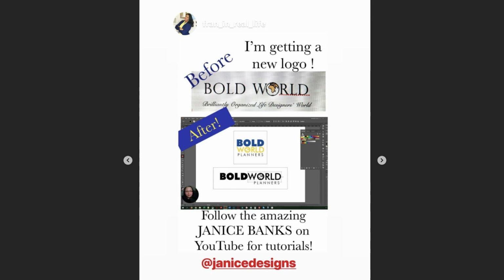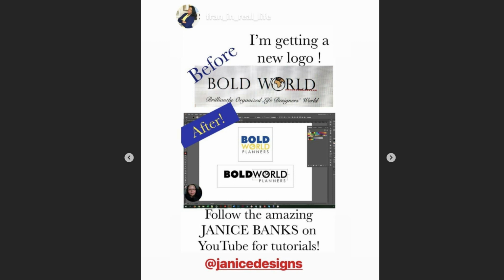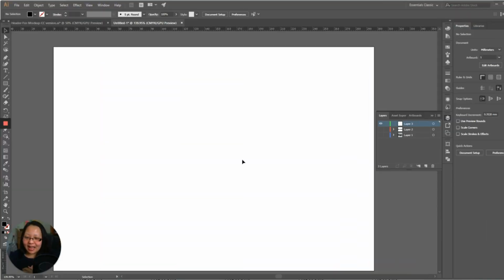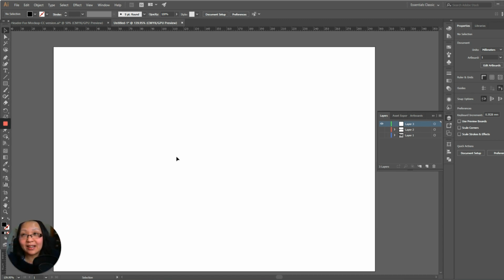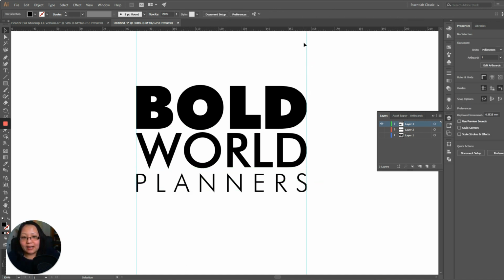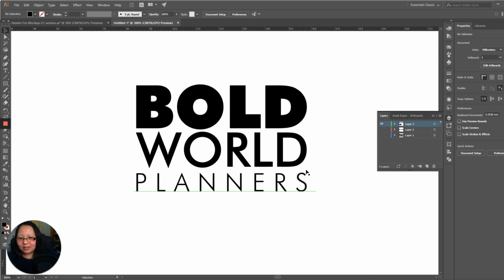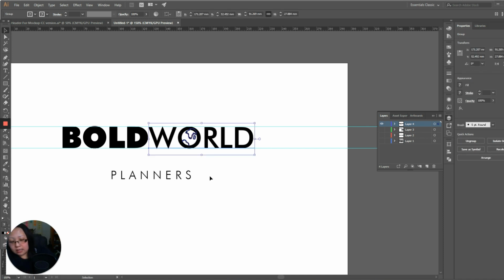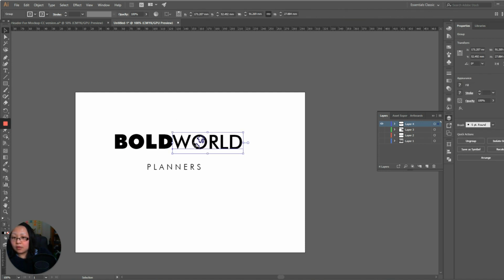How to Revamp An Existing Logo Design in Adobe Illustrator | Helping Fran- In-Real-Life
Fran was struggling with her logo design and thought I'd help her out.

This logo design tutorial was created about 9 months ago and I almost forgot about this tutorial because I had A LOT going on last year. Anyway, I'm glad to be sharing this tutorial with you. I think this one will be very beneficial for those who wants to revamp their own logo design or to create it from scratch. I hope you will get a lot out from this exercise.

👉Franchelle's review and feedback of her new logo design can be found at (12:30) in her video

💛How to Revamp An Existing Logo Design in Adobe Illustrator

SHOP ALL IN ONE PLACE!